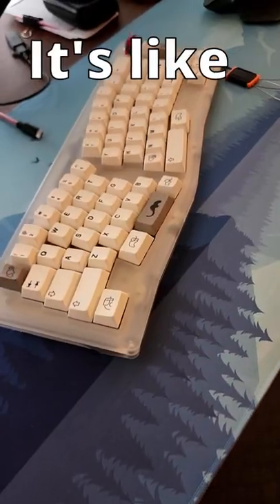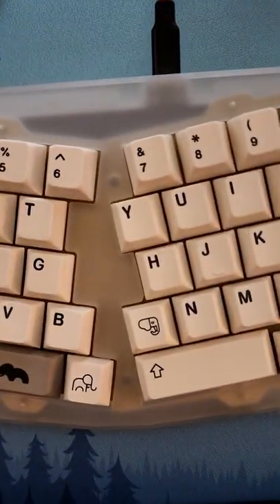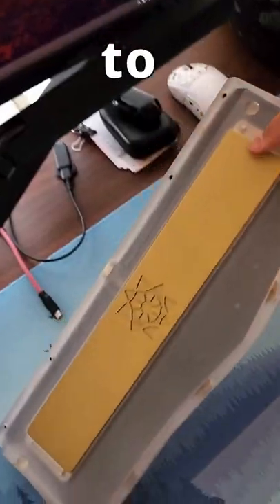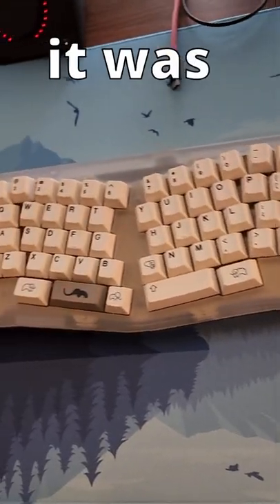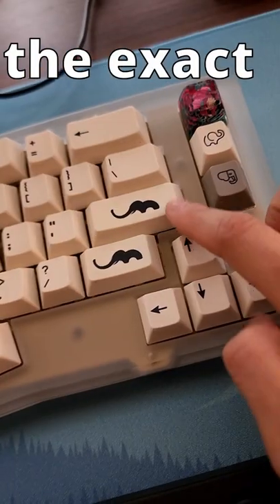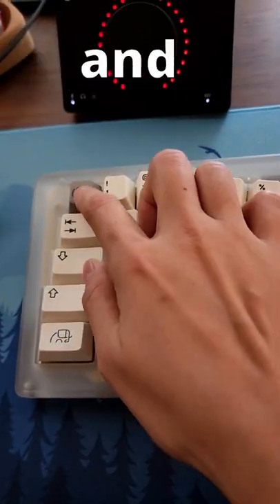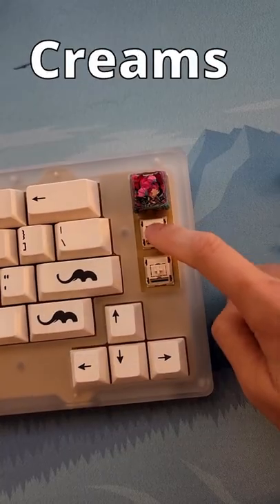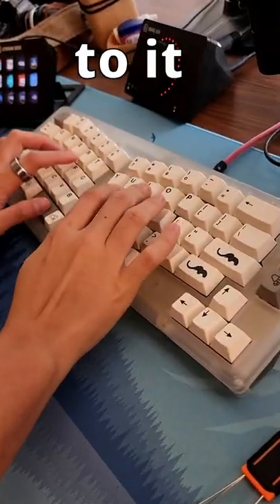This is my Alice keyboard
This is my Alice keyboard, and it's special to me. It's the first custom keyboard I've ever built.